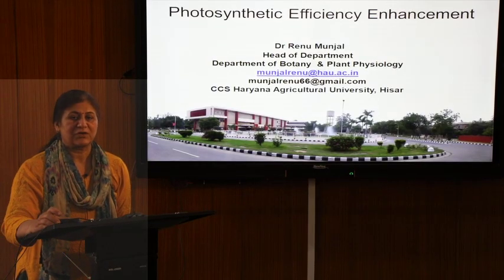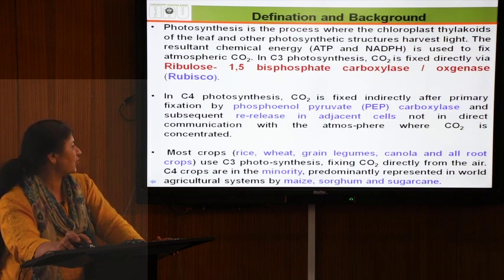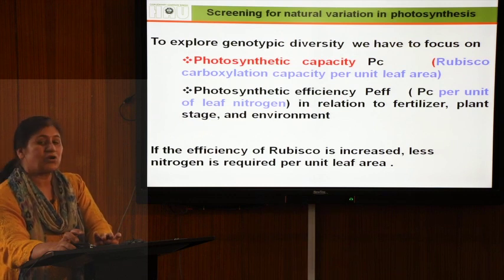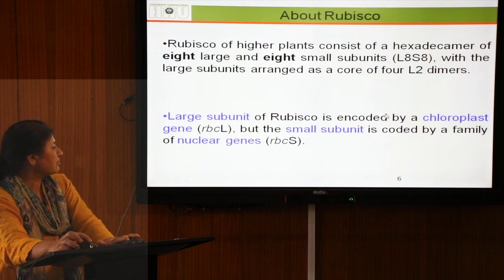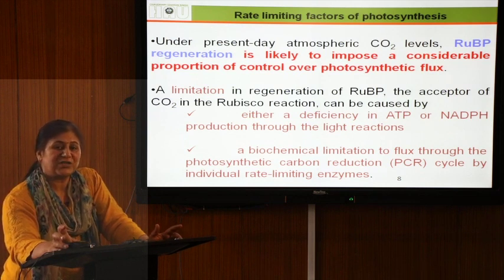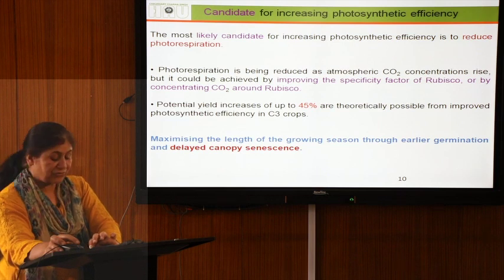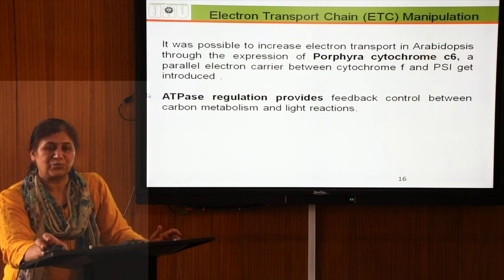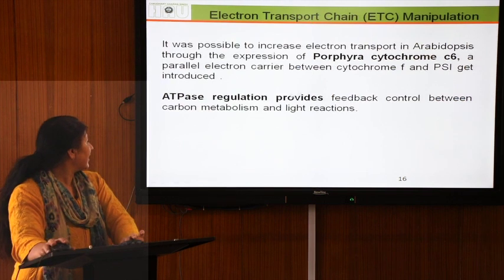Photosynthetic Efficiency Enhancement (Plant Physiology)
Lecture on Photosynthetic Efficiency Enhancement (Plant Physiology) by Dr Renu Munjal